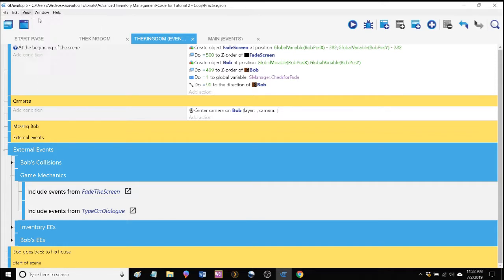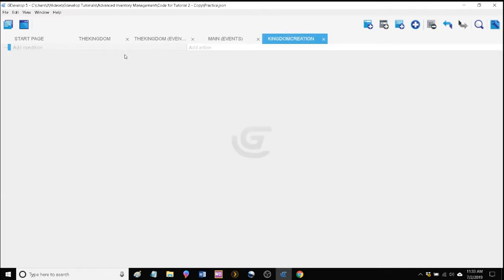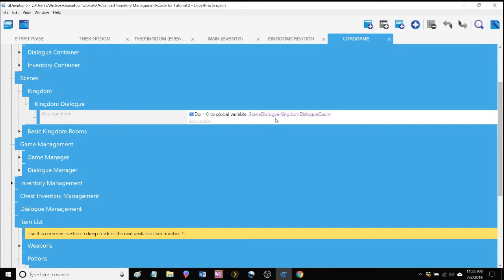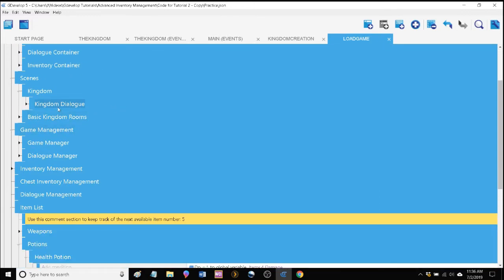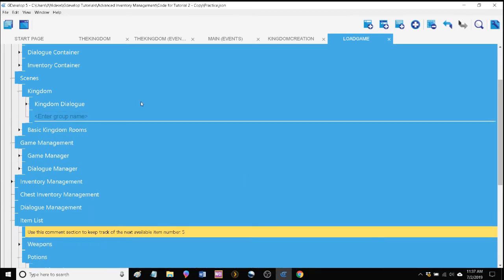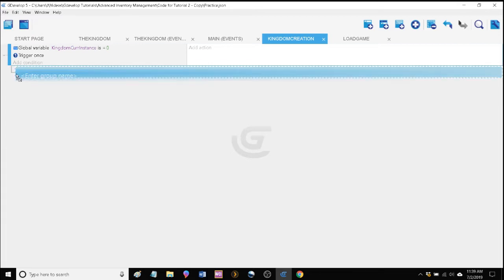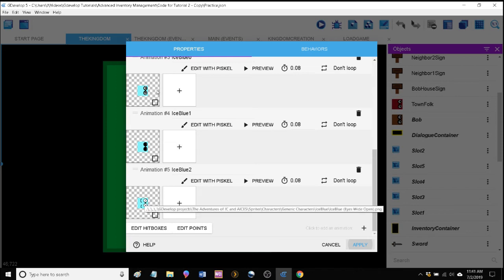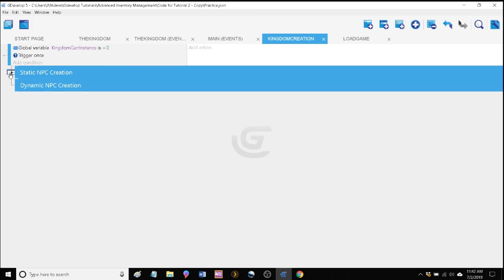Part 12 Let's Start Setting up our First NPC